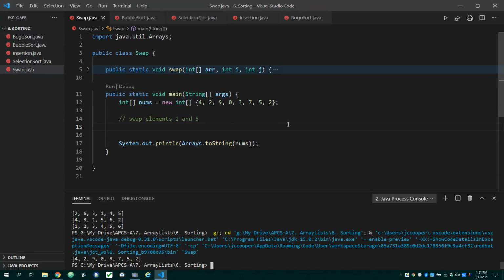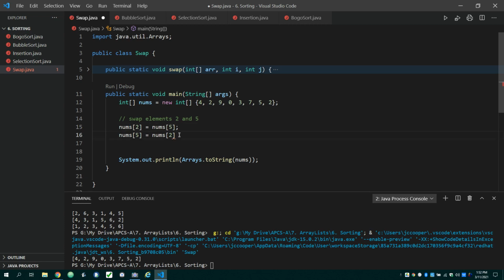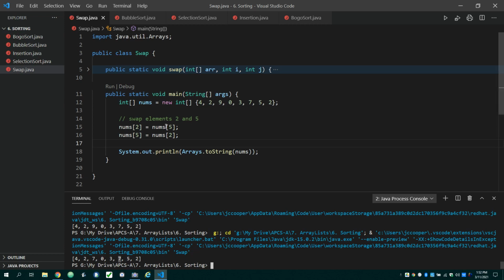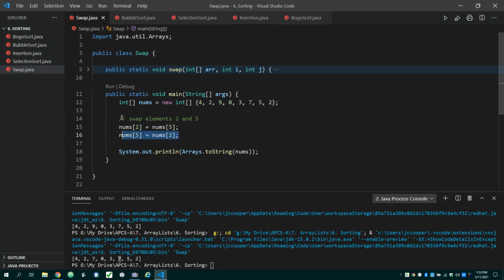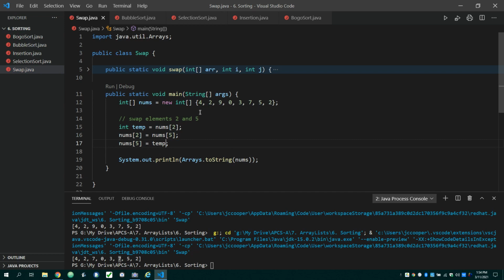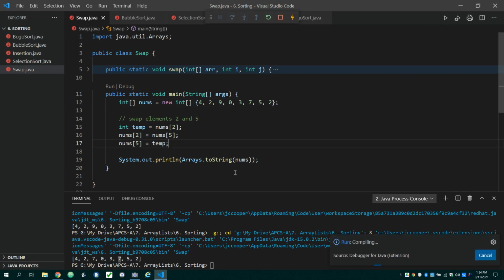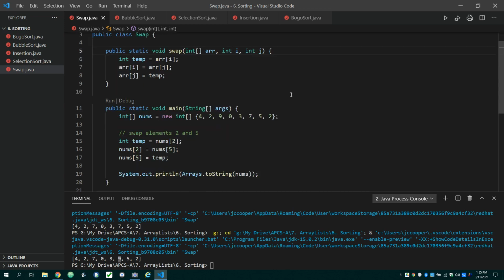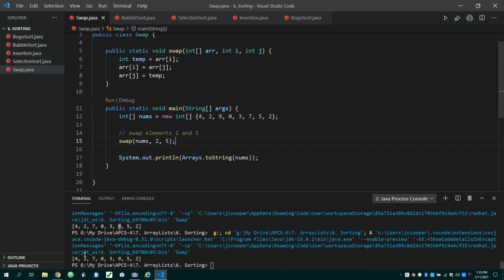Swapping Elements in an Array